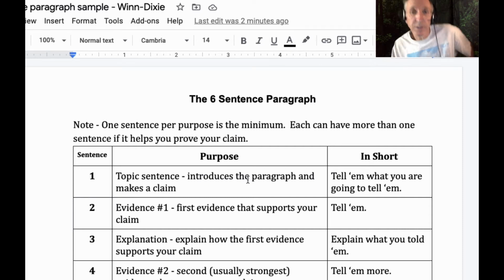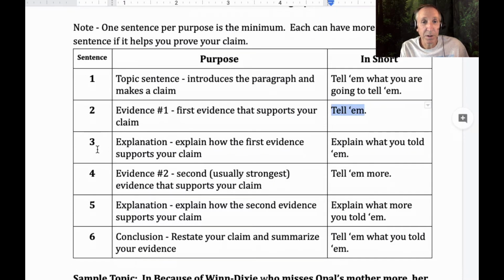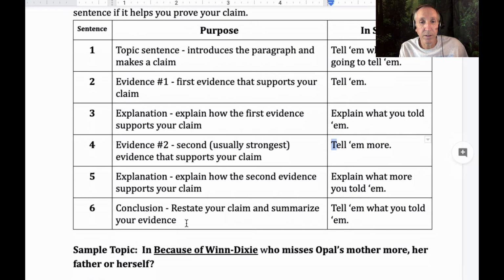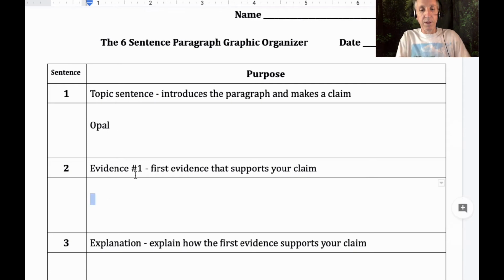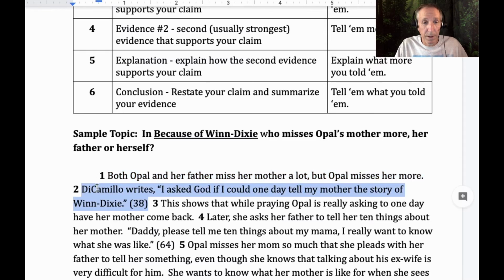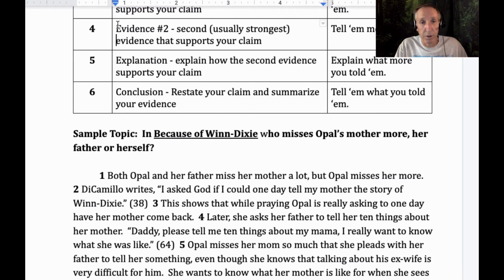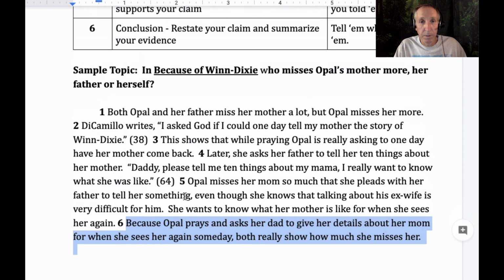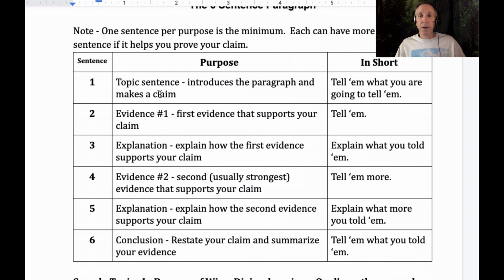How to Write a Perfect Six Sentence Paragraph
Detailed instructions on how to write a six sentence paragraph that can either stand alone, or be a part of a multi-paragraph essay.  Optional graphic organizer included.